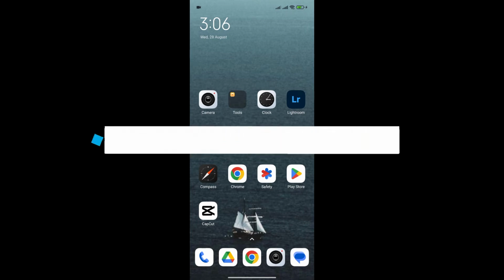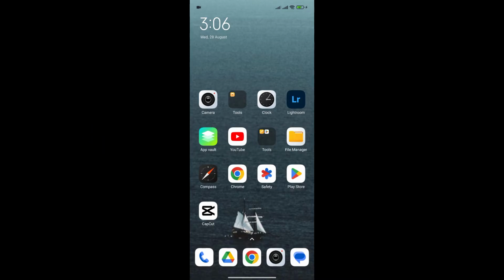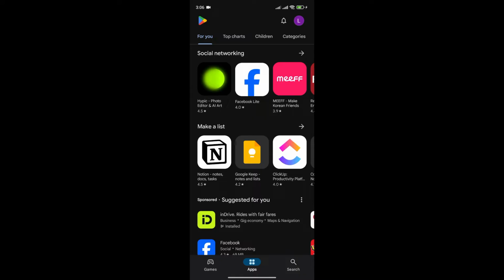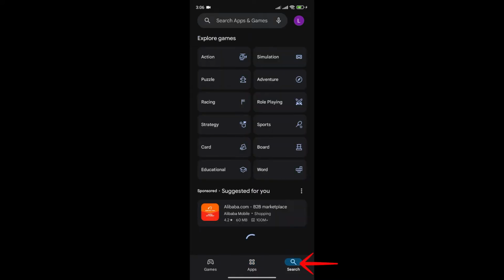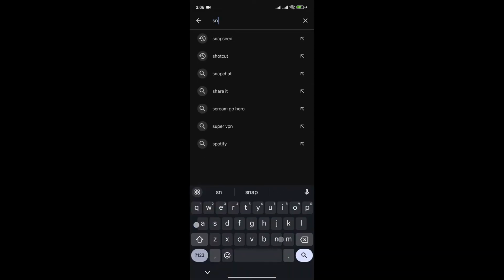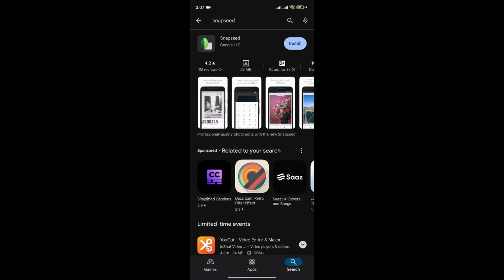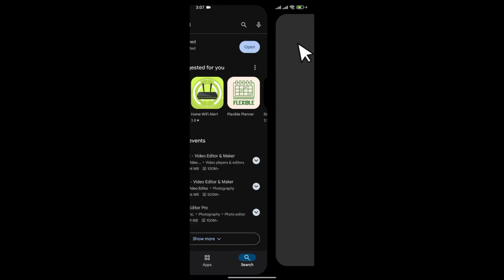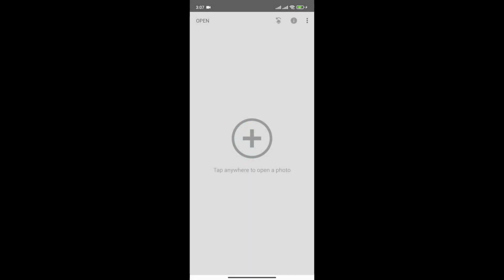How to Download Snapseed on Mobile 2024?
Looking to download Snapseed, the powerful photo editing app, on your mobile device? This video will walk you through the process of downloading and installing Snapseed on both Android and iOS devices. Follow these easy steps to get Snapseed up and running so you can start editing your photos on the go!